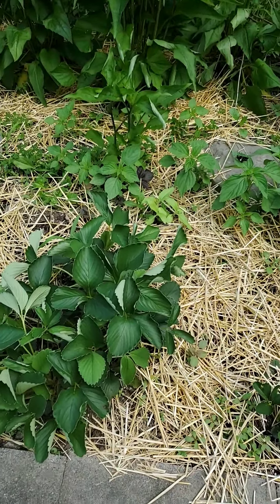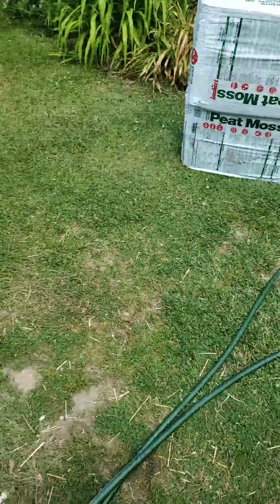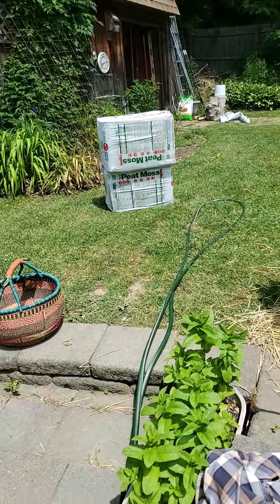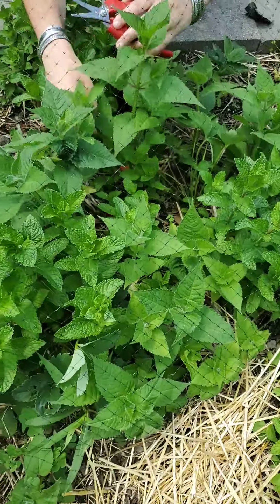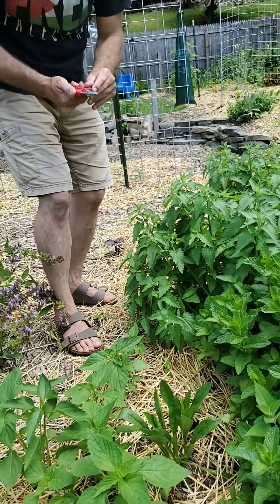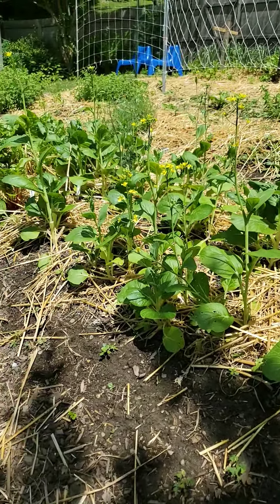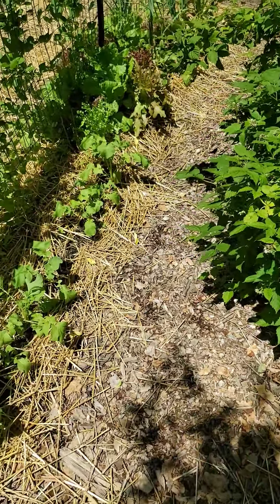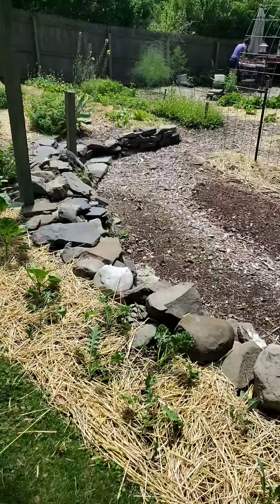Garden walkthrough June 12, 2020...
The hidden berries are found! Eric almost meets his maker because of the sun... and more!